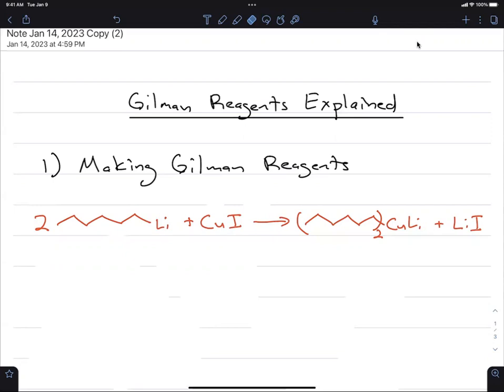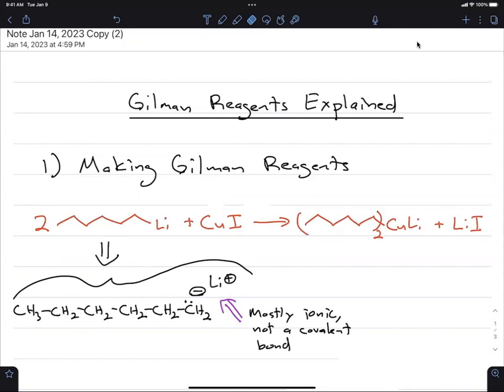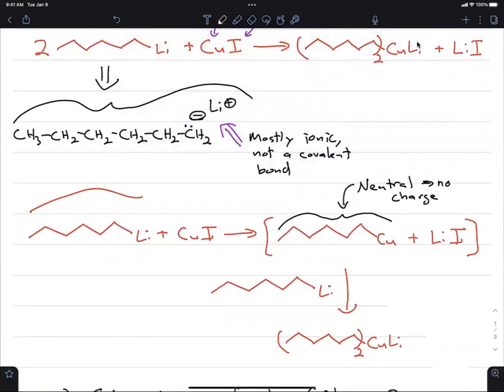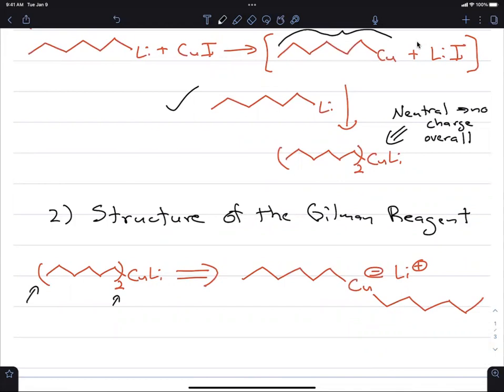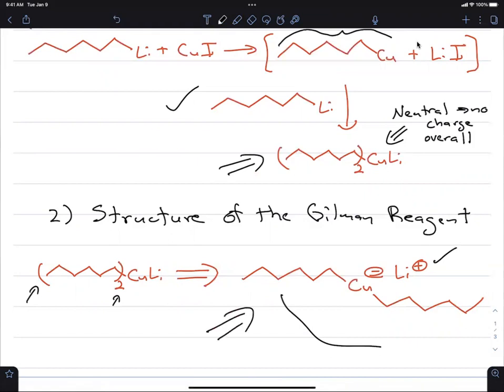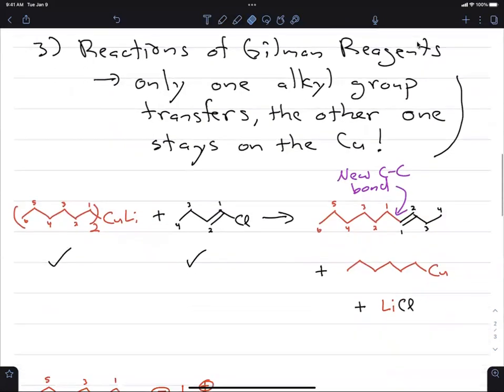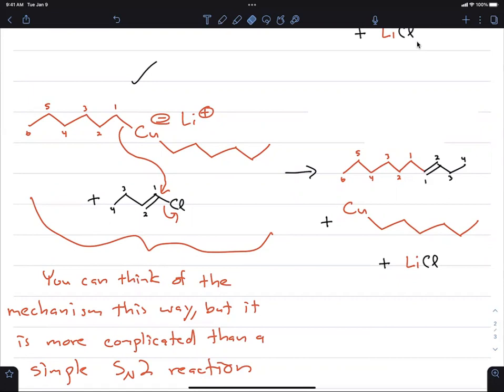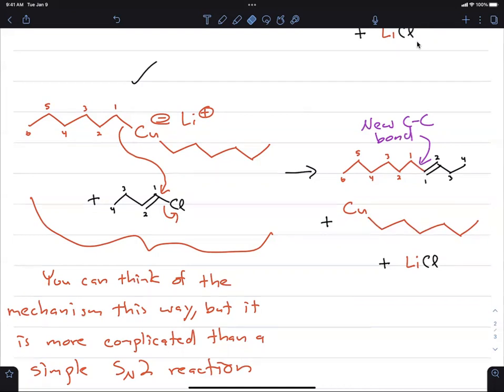Gilman Reagents Explained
This explains more details of Gilman reagents.  It describes their structure and reactions.